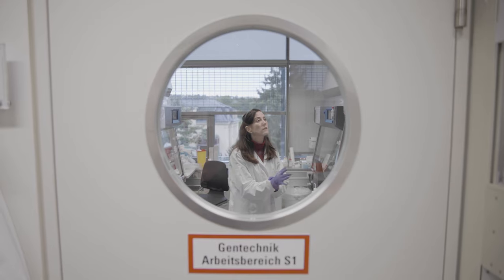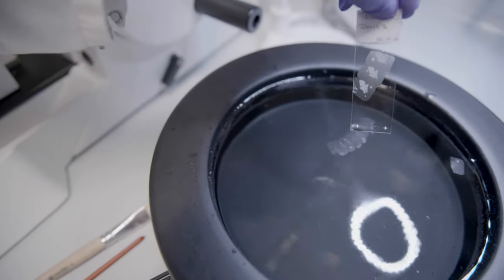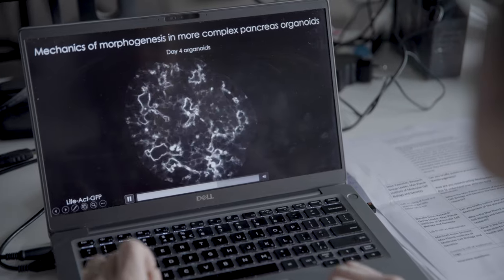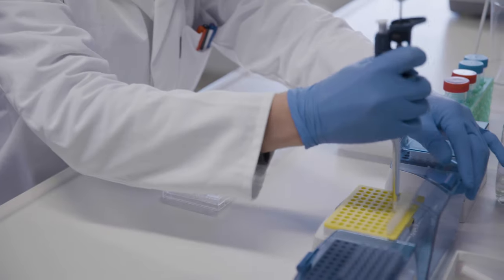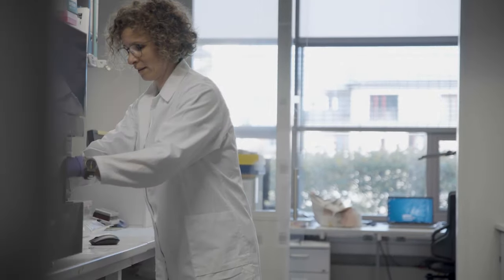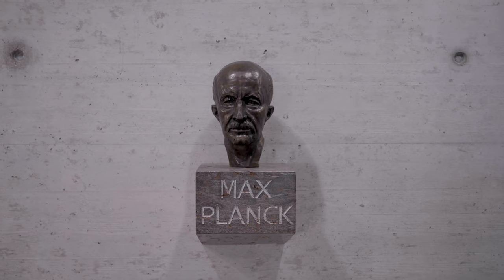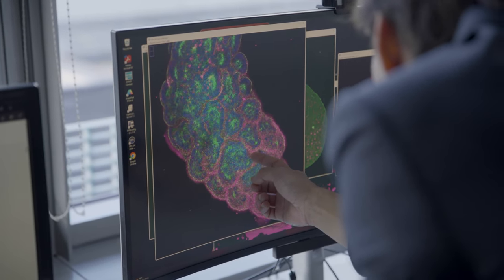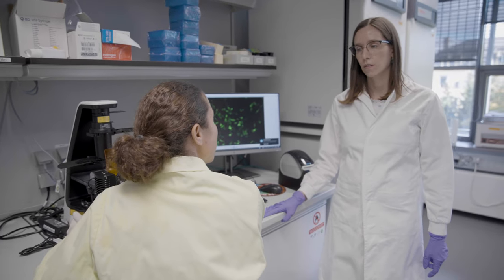Harnessing the power of organoids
The mission of the Max Planck Institute of Molecular Cell Biology and Genetics in Dresden, Germany, is to discover the molecular and cellular principles by which cells form tissues. To achieve that mission, we understand that research programs must span across all the biological scales, from molecular assemblies to organelles, cells, tissues, organs, and organisms. Our researchers harness the knowledge and power of model organisms and incorporate new cellular models, in particular human organoid models that several groups in the institute have pioneered over the years, from gastrointestinal organs like the liver and pancreas to the brain, trunk, and placenta.

This video was created by WebsEdge for the Annual Meeting of the American Society of Human Genetics (ASHG), October 25–29, 2022, in Los Angeles, USA. The film was part of the Thought Leadership Film Series on ASHG TV, an official component of the conference.